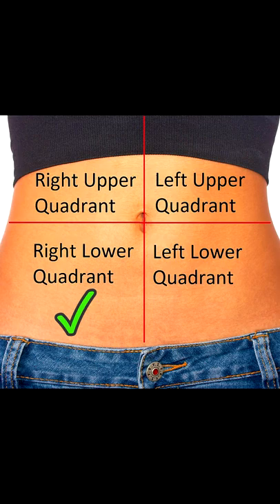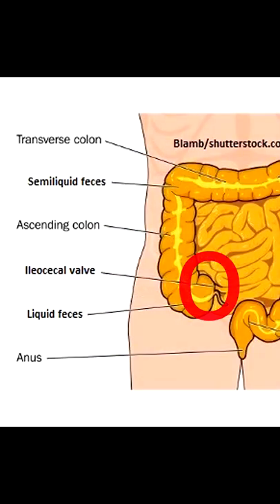MUST Know Abdominal Assessment Nursing Tips Abdominal Exam | Bowel Sounds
Abdominal assessment nursing tips for nursing students, nurses, and more. When assessing the abdomen on a patient, such as during a head-to-toe assessment, you'll want to keep several things in mind.

First, you want to inspect, auscultate, percuss, and then palpate. This is a little different from the order of other assessment types, where you would auscultate last.

Next, you want to start at the right lower quadrant and work in a clockwise directions through the other abdominal quadrants.

Finally, you'll want to use the bell of the stethoscope, which is best for picking up those bowel sounds.